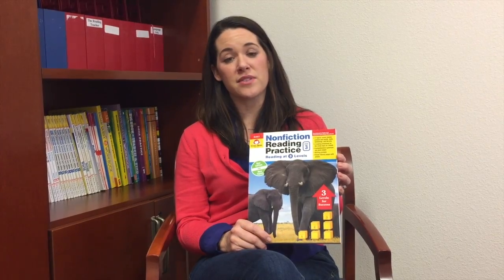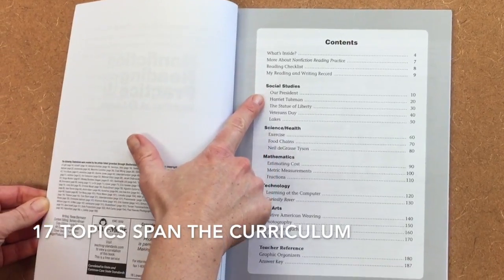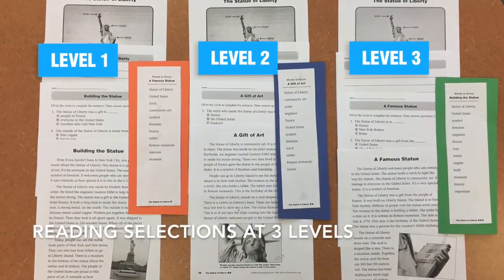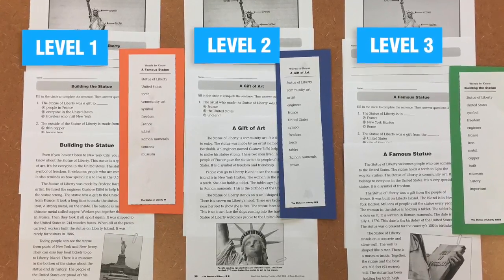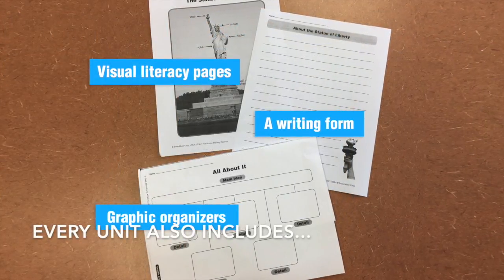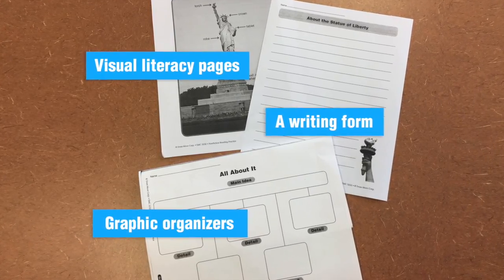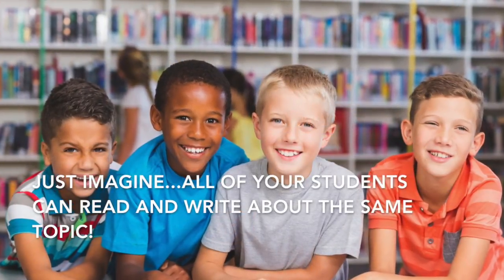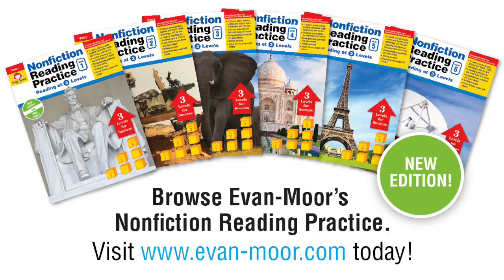Nonfiction Reading Practice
Students can learn about the same topic while reading at their own level. With three leveled reading passages on the same topic, Nonfiction Reading Practice guides students in reading and understanding nonfiction texts with articles that span the curriculum, helping to boost students’ knowledge and comprehension across subject areas. Available for grades 1–6. Lessons are ideal for improving reading comprehension, homeschooling and reading groups!